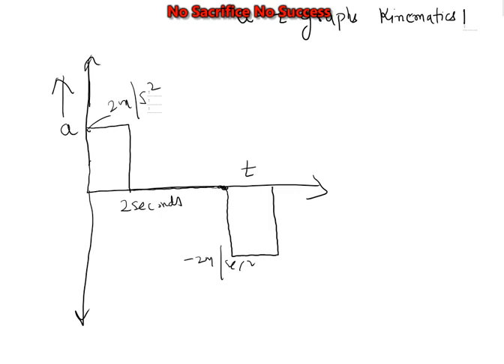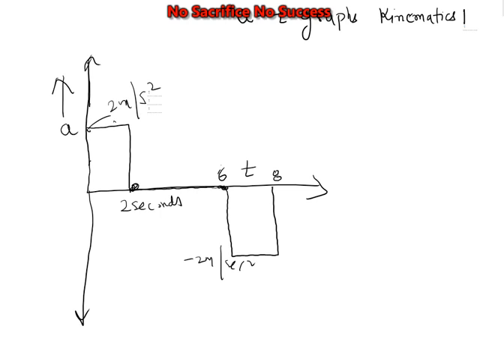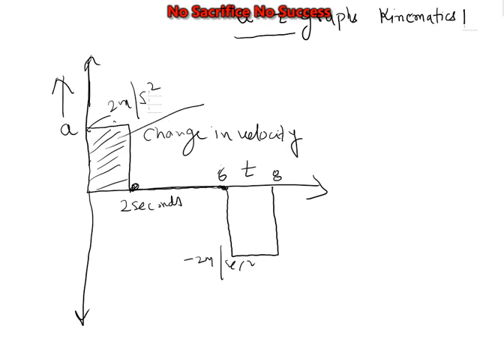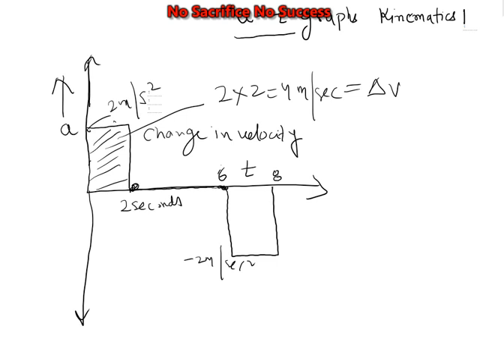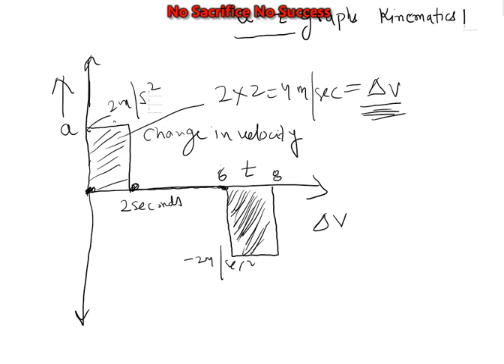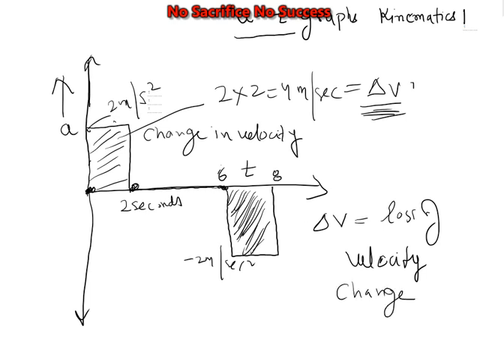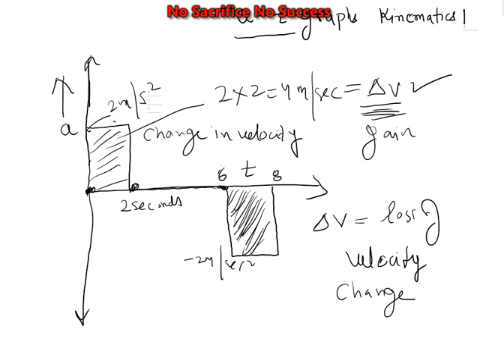Master Kinematics & Acceleration Graphs for EmSAT Physics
a📈

In this video, we break down the acceleration-time graph and explain how to determine velocity changes  using area under the curve. If you're preparing for the Emirates Standardized Test (EmSAT) Physics, this lesson will help you understand key kinematics concepts essential for scoring high.

✅ Concepts Covered:
🔹 Understanding acceleration-time graphs📊
🔹 Calculating change in velocity (Δv) from area under the graph
🔹 Applying kinematic equations to real-world motion 🚗
🔹 Solving exam-style problems step-by-step 📚

👨‍🏫 Best for:
✔️ EmSAT Physics Preparation (UAE Students)
✔️ High school students aiming for engineering & science courses
✔️ Anyone struggling with graphs in kinematics

Significance of the Area Under the Curve in an Acceleration vs. Time Graph

The given image represents an acceleration-time (a-t) graph, which is crucial in **kinematics** for analyzing motion. In such graphs, the **area under the curve** represents the **change in velocity (Δv) of an object over a given time interval**.

Key Insights from the Image:
1.Understanding the Concept:
   - They-axis represents acceleration (a in m/s²), and th x-axis represents time (t in seconds).
   - The shaded regions under the curve represent the integral of acceleration over time, which gives thechange in velocity (Δv).

2. Mathematical Representation:
   - Since acceleration is the derivative of velocity:

     a = {dv}/{dt}

   - Taking the integral on both sides:

∫adt=Δv

   - This means the **area under the acceleration-time graph** gives **velocity change (Δv)**.

3. **Interpreting the Image Data:**
   - **First Shaded Region (Positive Acceleration, 0 to 2 sec)**
     - Acceleration = **2 m/s²** for **2 seconds**
     - **Area = 2 × 2 = 4 m/s**
     - This means the object’s **velocity increases by 4 m/s** in this interval.

   - Second Shaded Region (Negative Acceleration, 6 to 8 sec)
     - This means the object’s **velocity decreases by 4 m/s** in this interval.

4. Significance of Positive & Negative Areas:
   - **Positive Area (above time axis)** → Indicates **increase in velocity (acceleration)**.
   - **Negative Area (below time axis)** → Indicates **decrease in velocity (deceleration)**.
   - The **net area under the curve** determines the **total change in velocity over a time period**.

Practical Applications of This Concept:
✅ Used in **car acceleration analysis** to determine speed changes.
✅ Helps in **physics exams (NEET, JEE, EmSAT) to solve kinematics problems efficiently**.
✅ Applied in **engineering & motion control systems**.
✅ Essential for understanding **braking distances and acceleration mechanisms in vehicles**.

Conclusion:
By calculating the area under an acceleration-time graph, we can determine how muchvelocity changes over a period. It’s a fundamental tool in motion analysis and is widely used inphysics, mechanics, and real-world applications like vehicle dynamics**. 🚀📊